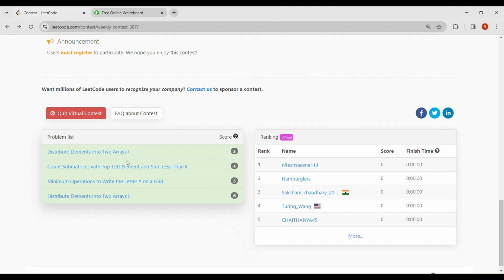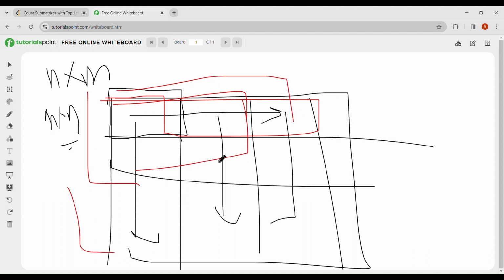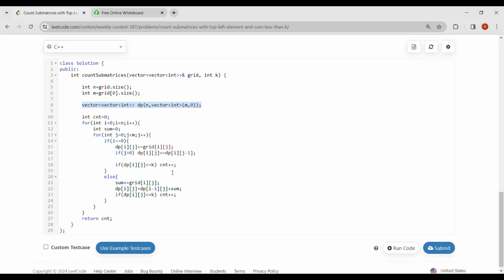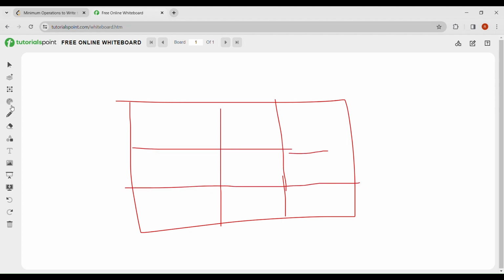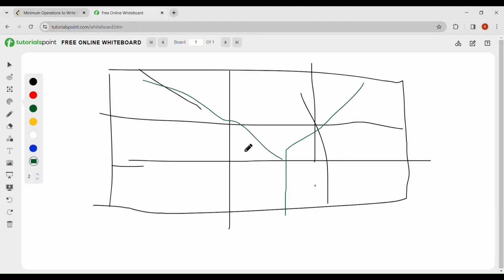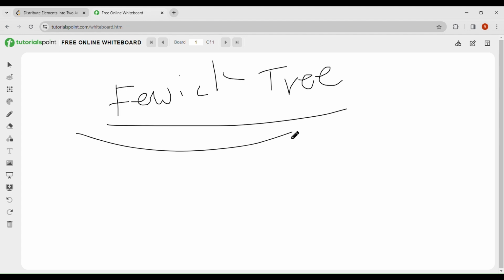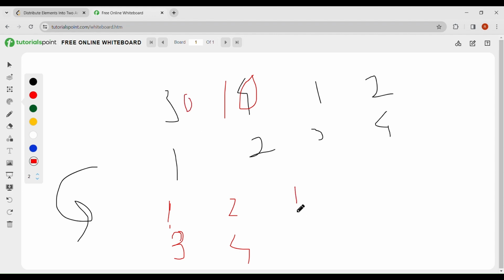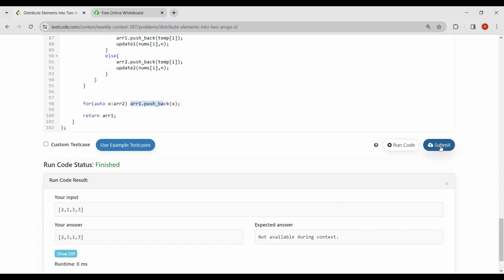Weekly Contest 387 || LeetCode || A B C D || All Questions || Solutions || Logics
01. Distribute Elements Into Two Arrays I
02. Count Submatrices with Top-Left Element and Sum Less Than k
03. Minimum Operations to Write the Letter Y on a Grid
04. Distribute Elements Into Two Arrays II

Timestamps:
00:00 - Introduction
00:25 - Distribute Elements Into Two Arrays I
03:26 - Count Submatrices with Top-Left Element and Sum Less Than k
12:00 - Minimum Operations to Write the Letter Y on a Grid
17:20 - Distribute Elements Into Two Arrays II